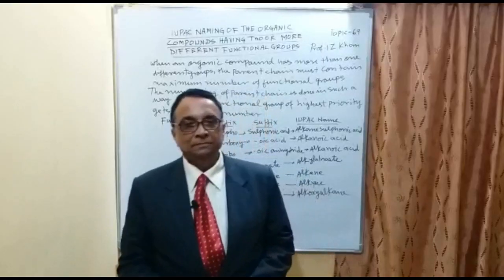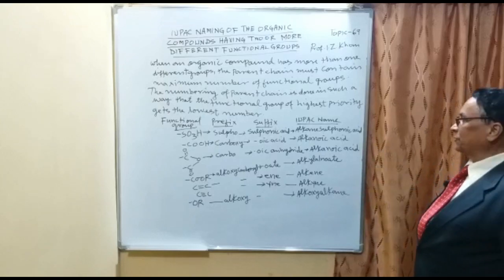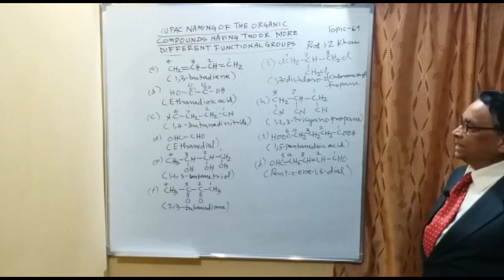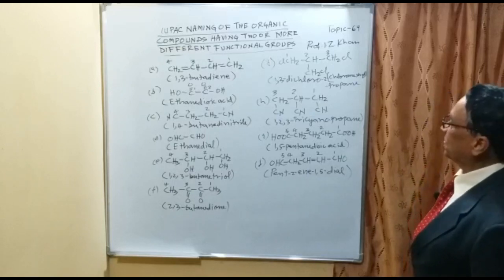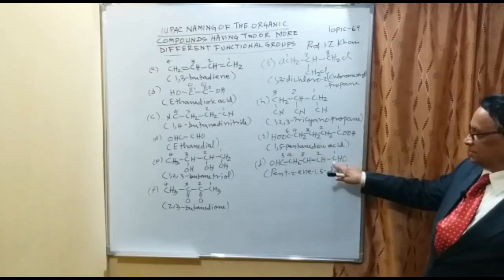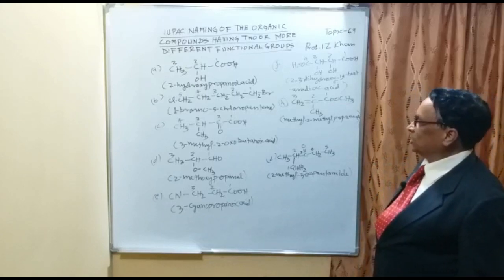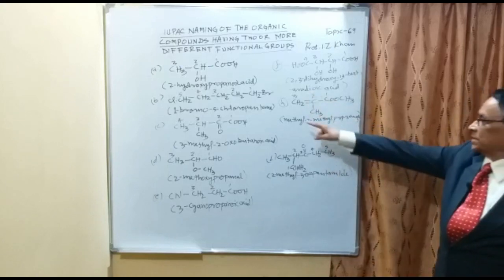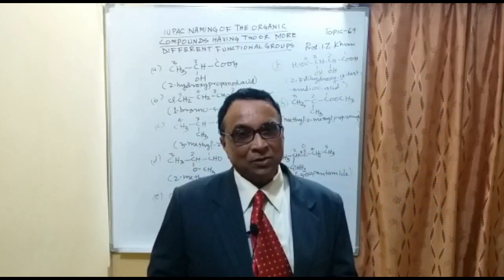General Chemistry Lecture 69-IUPAC Naming of the Compounds (Two OR More Different Functional Groups)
When an Organic compound has more than one different functional groups, the parent chain must contain maximum number of functional groups. The numbering of carbon chain is done in such a manner that the functional group of highest priority gets the lowest number.
Title: General Chemistry Lecture 69 - IUPAC Naming of the Compounds Having Two OR More Different Functional Groups